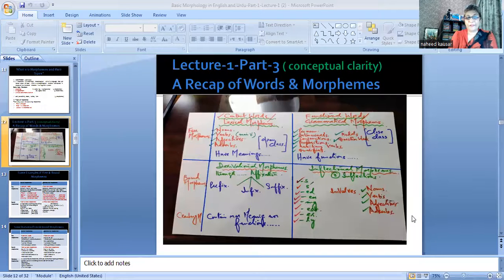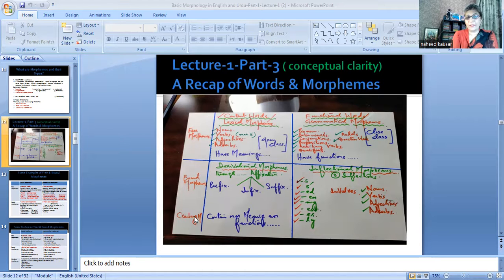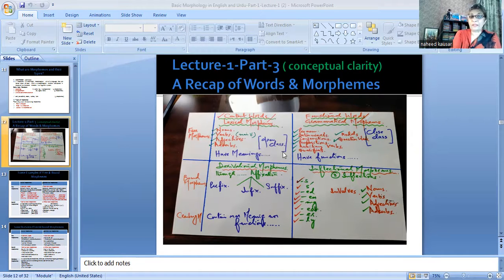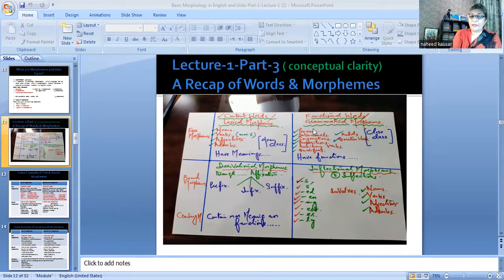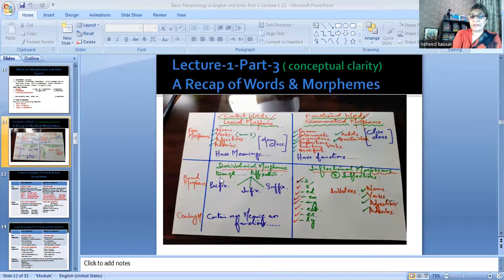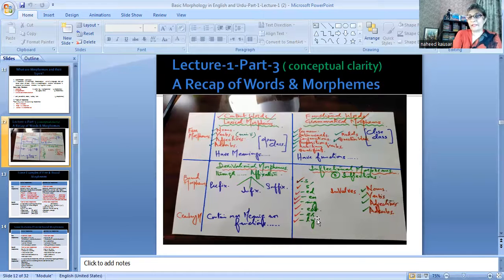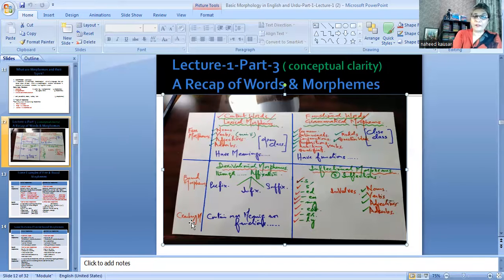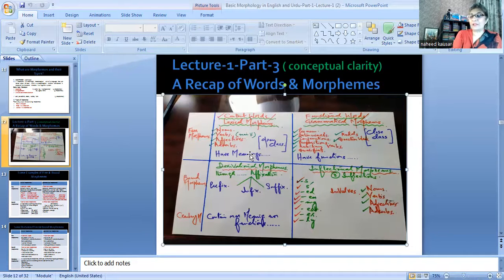Lecture-1-Part 3 A Recap of 'Morphemes'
The video is one slide based on the 'conceptual clarity' regarding the 'Morphemes' in respect of Lexical, Grammatical, Derivational and the Inflectional Morphemes.